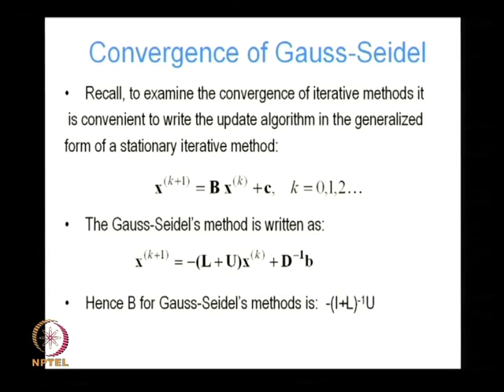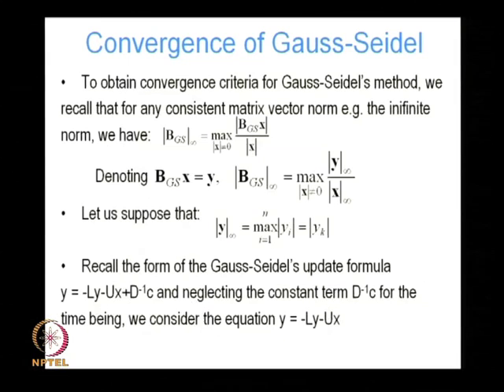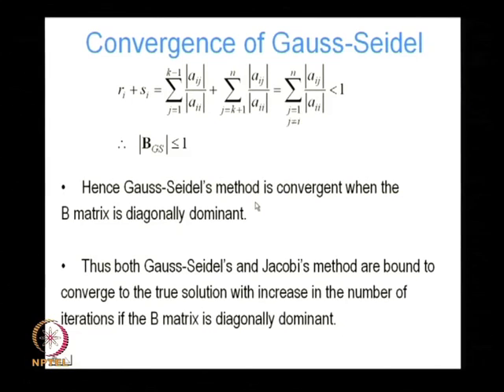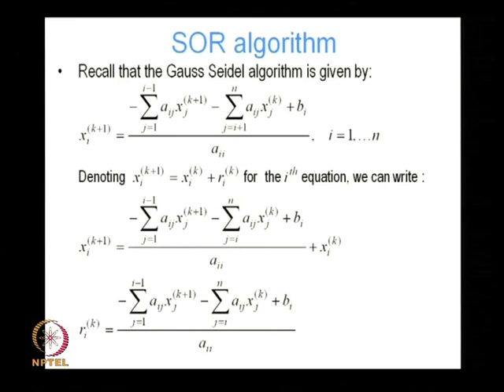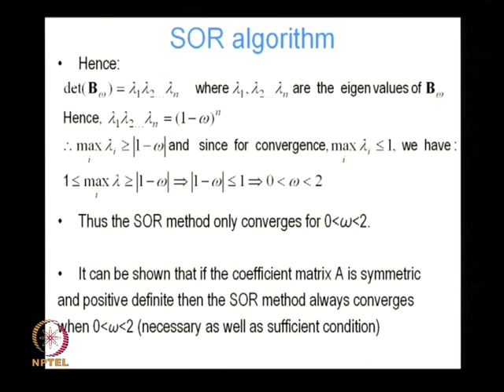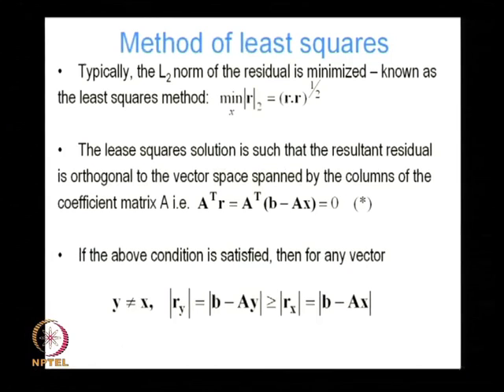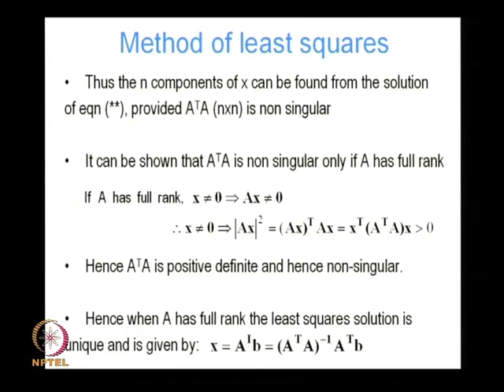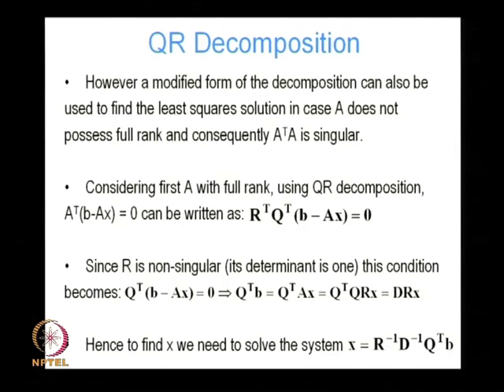Mod-01 Lec-09 Iterative Methods - II